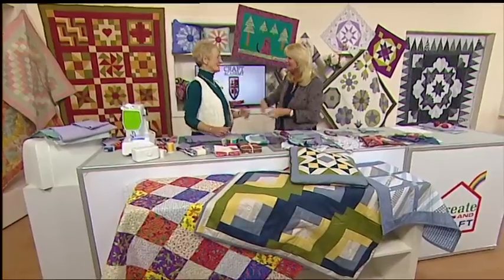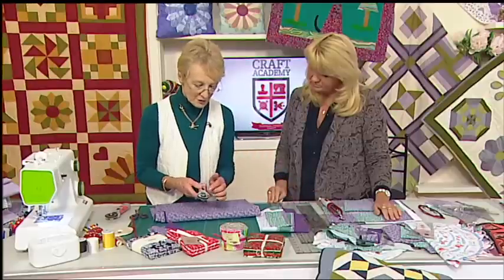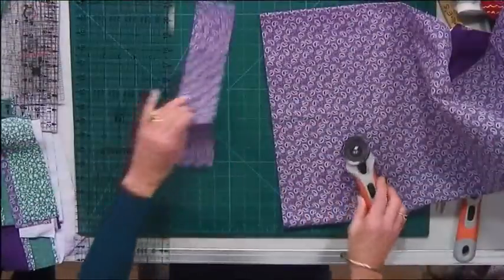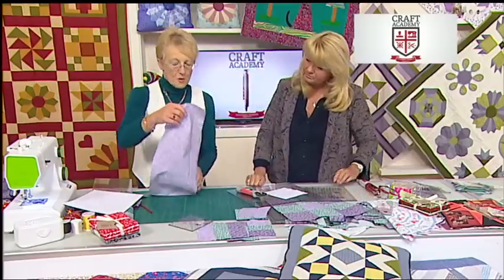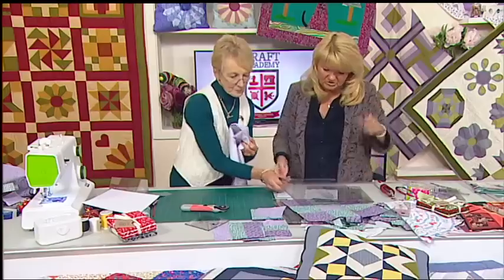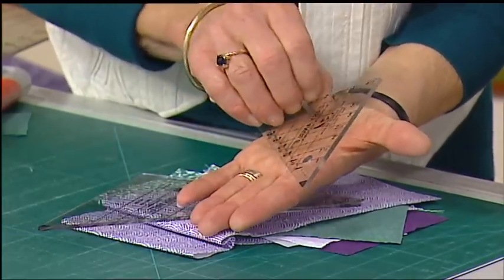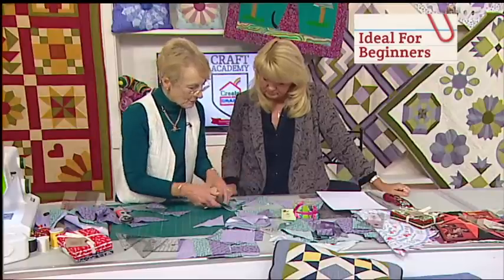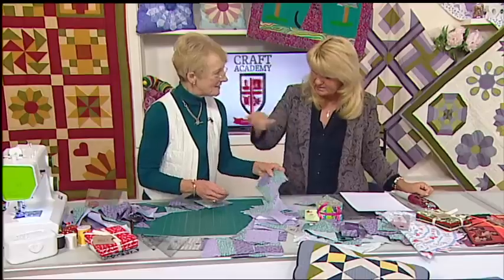Quilting For Beginners | Craft Academy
In our Quilting for Beginners Lesson, Jennie Rayment shows us how to cut strips, cut squares, half square triangles and quarter square triangles.